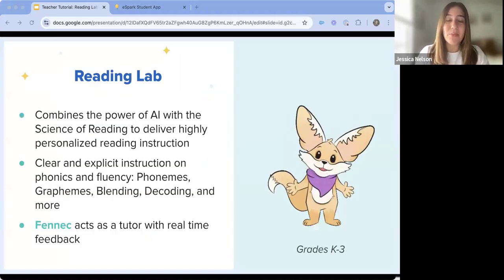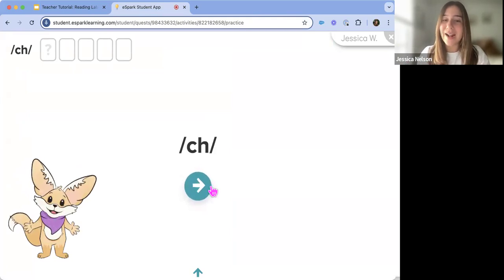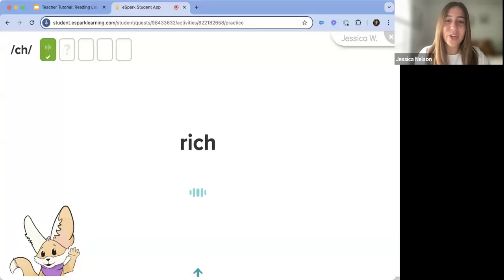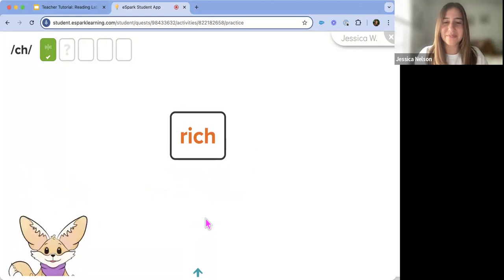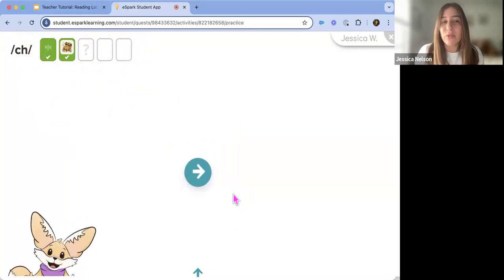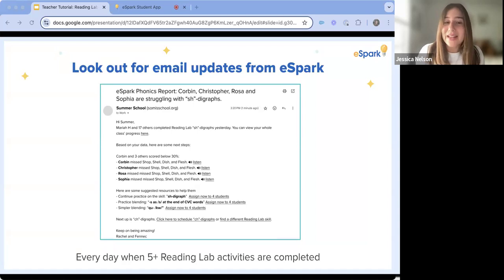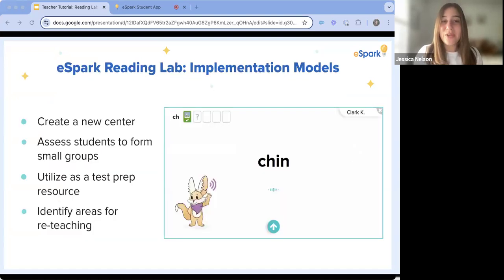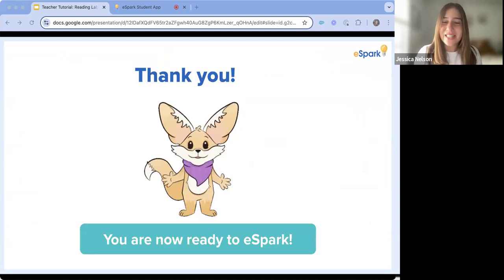Teacher Tutorial: Reading Lab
In this video, we’ll introduce you to our AI-powered Phonics Tutor, Fennec. We’ll share tips for how to incorporate Reading Lab into your class. Our fully personalized approach to phonics and fluency instruction will be an exciting addition to your classroom!